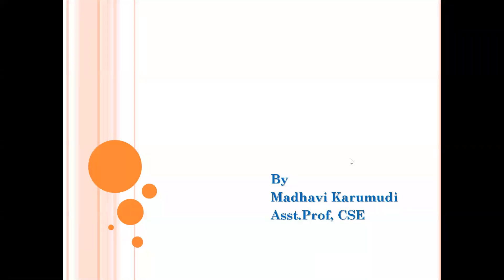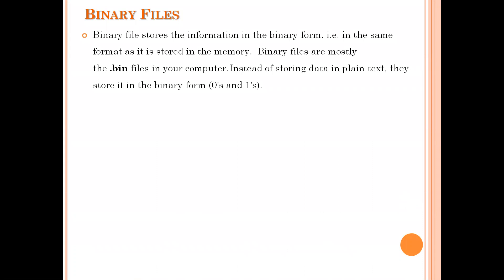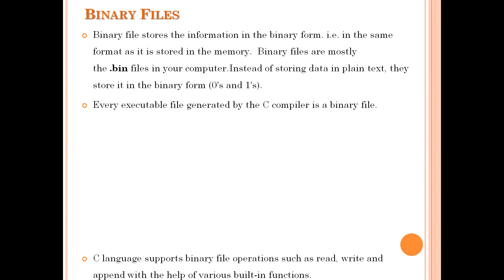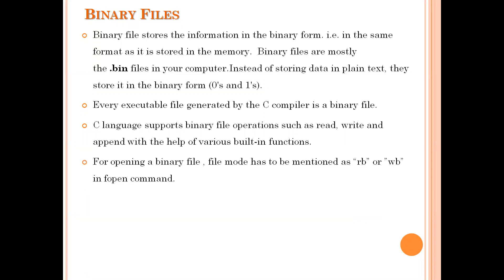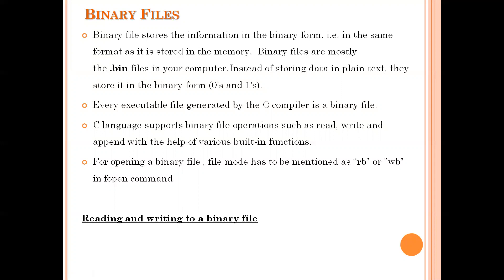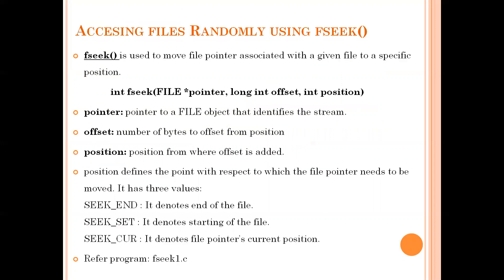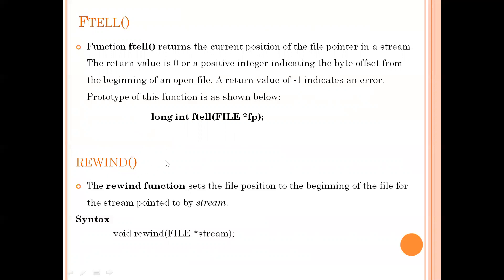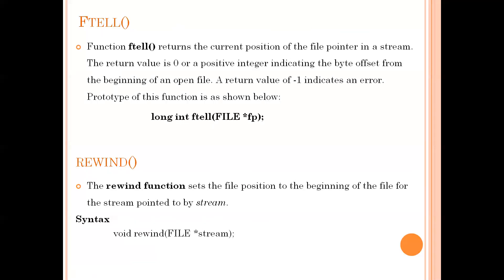Files Part 2||files in c||file operations||fseek()||ftell()||rewind()||binary file operations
FIles Part-2
1. Binary files, operations
2. Random access file functions- fseek(), ftell(), rewind()